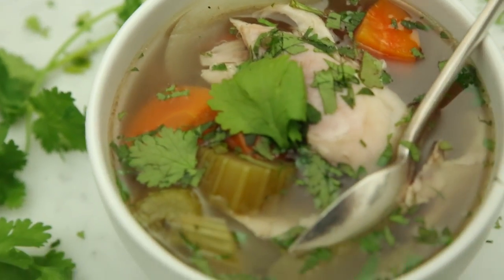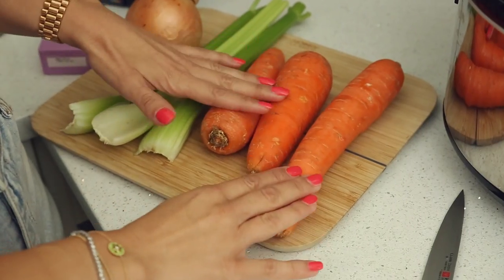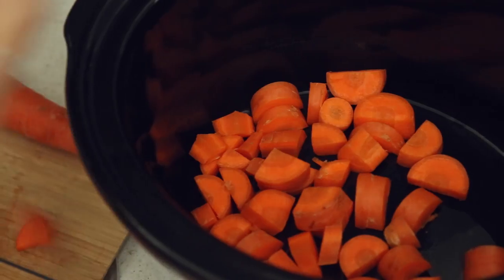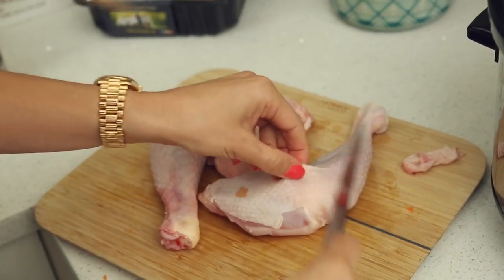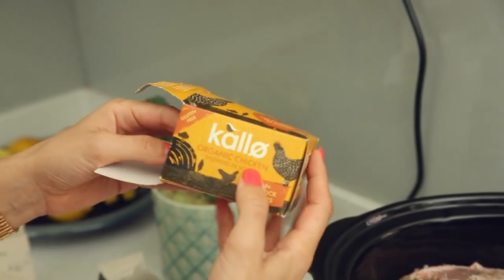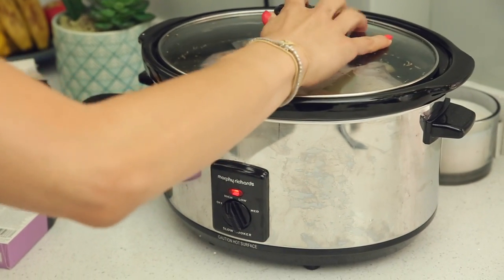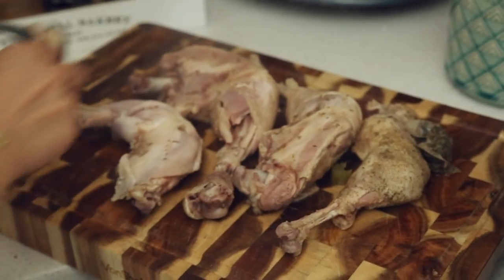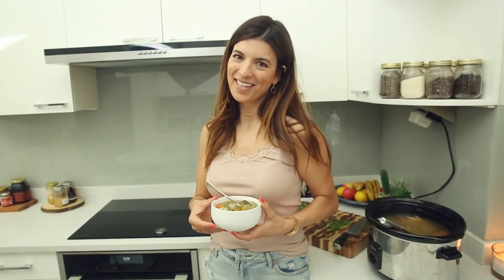Slow Cooker Chicken Soup || PALEO || Eat Burn Sleep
Trying a different style to these videos, let me know what you think! My slow cooked chicken soup is a family meal stable here! So good for my gut health and so easy to make! Enjoy!

I'd love to see your creations! Tag me on instagram or use eatburnsleep so I can see them! 💙

Film & Art Direction by Rebecca Munroe

Love Yalda x